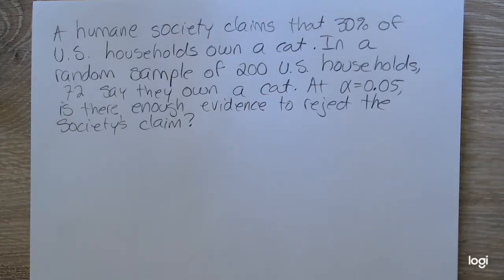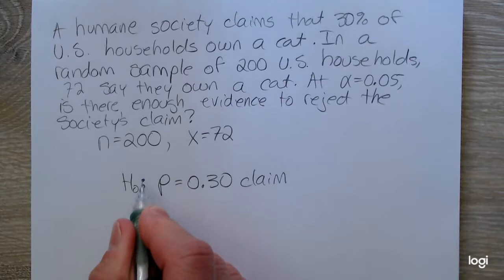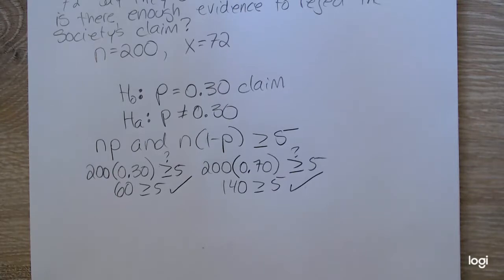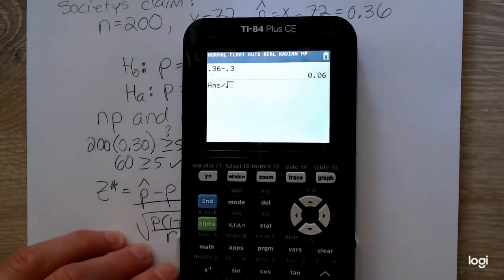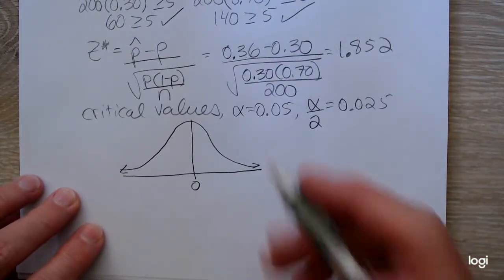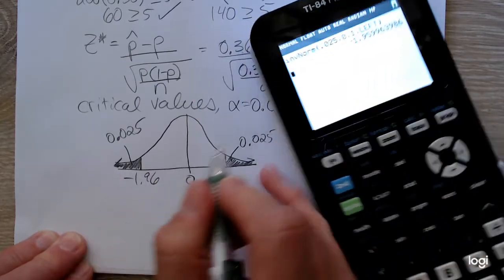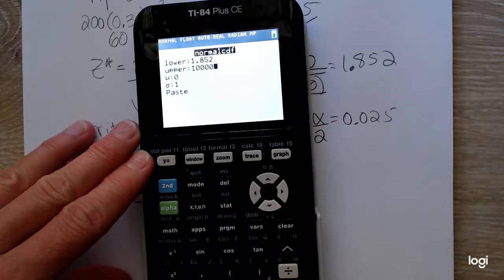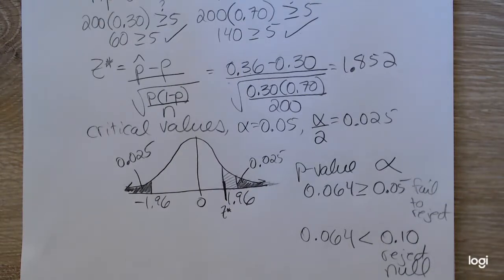Hypothesis Test for Proportion - Two-Tailed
Hypothesis test for a population proportion, two-tailed test, using the normal approximation for the test statistic.